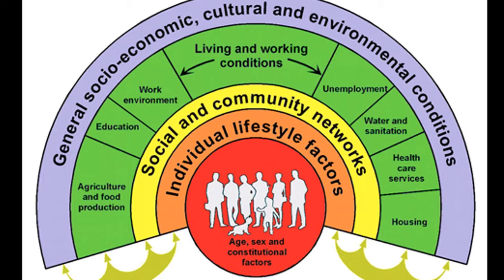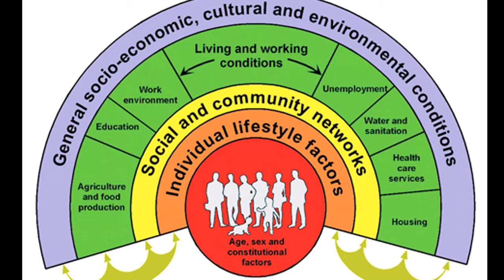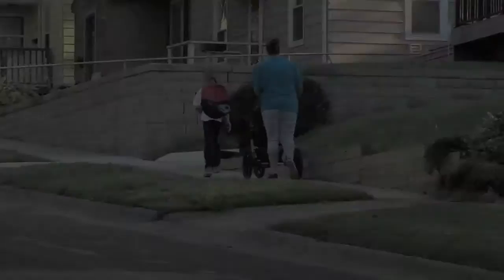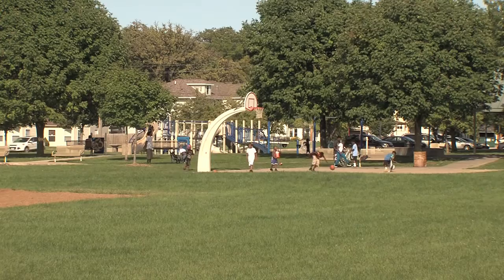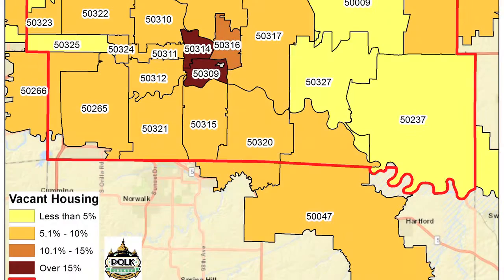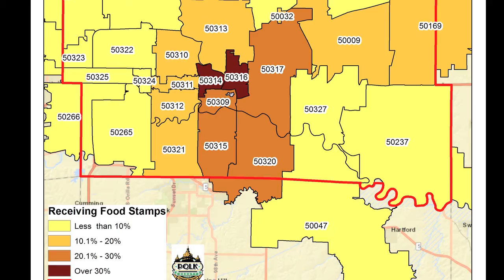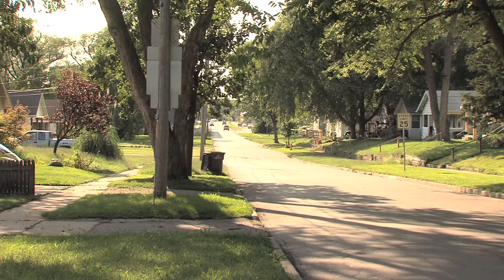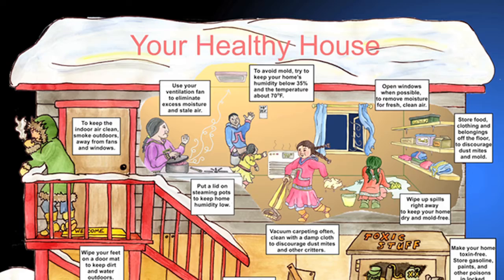The Impact of Social and Environmental Determinants of Health in Polk County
During the years 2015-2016, the Polk County Health Department conducted a series of discussions within the organization about the impact of social determinants of health in our community. In addition we reached out to our community partners for their input about how they perceive that social and environmental determinants affect the lives of their clients and the people in our community.

As a product of these conversations, the Polk County Health Department produced a video that portrays the impact of social and environmental determinants in Polk County.   The determinants that are discussed in this video include access to care, affordable housing, education, emotional wellbeing, nutrition, safety and transportation. In addition, representatives from these organizations shared their perspectives about practices that could improve the lives of all residents, especially vulnerable populations, in our community.

We hope that this video will help to enhance the understanding among community leaders and people in the community about the impact of social and environmental determinants on health. At the same time, we believe it could be used to generate group discussions and ideas about what could be done to improve the lives of people in communities everywhere.

For more information about health data and reports produced by the Polk County Health Department,